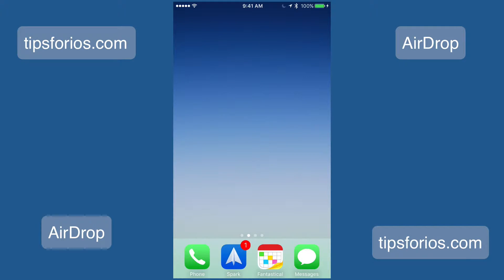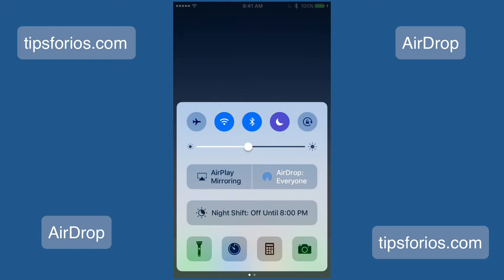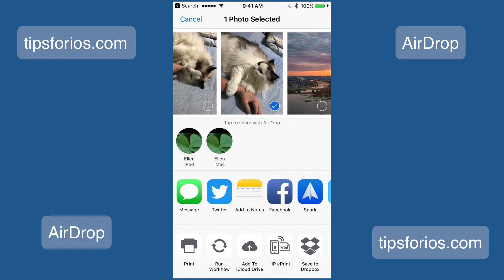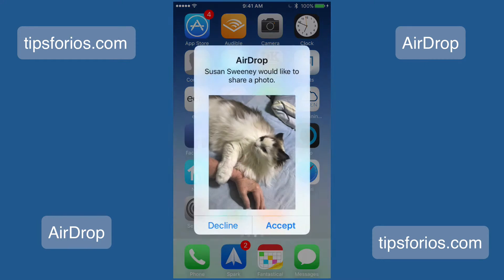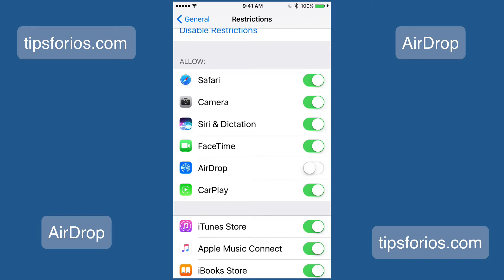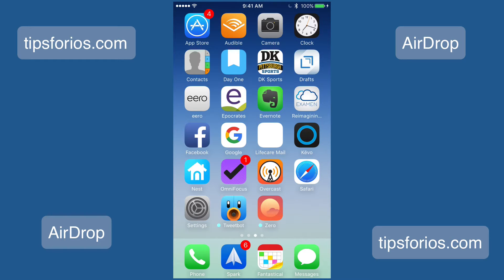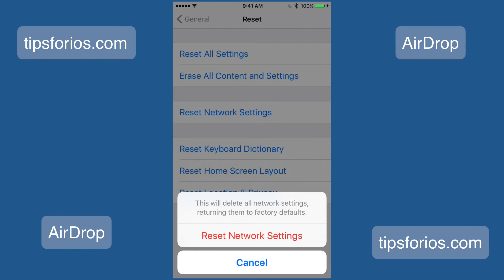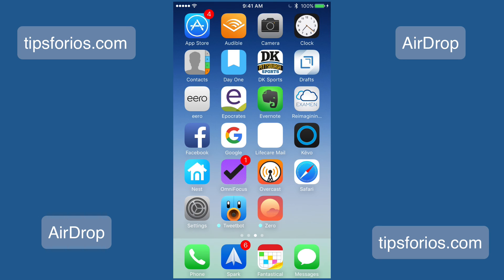How To Use AirDrop on the iPhone and iPad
A video walkthrough on how to use AirDrop